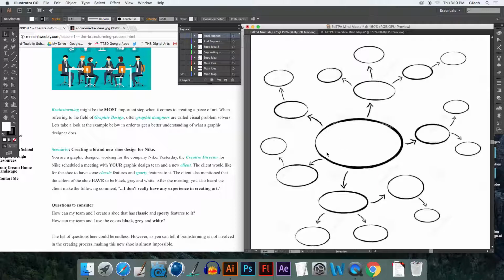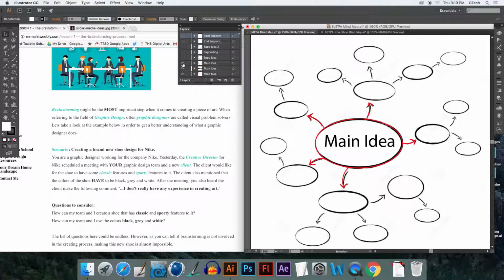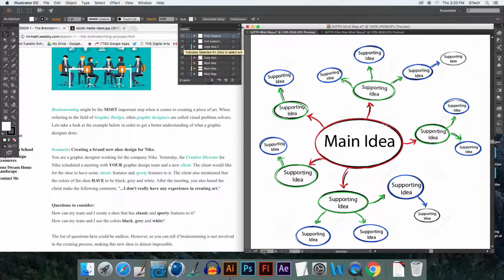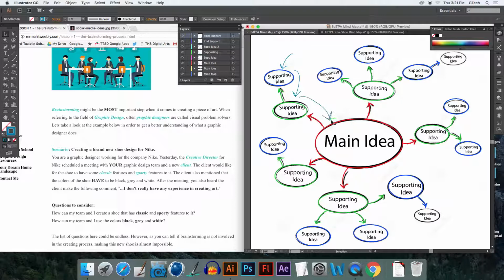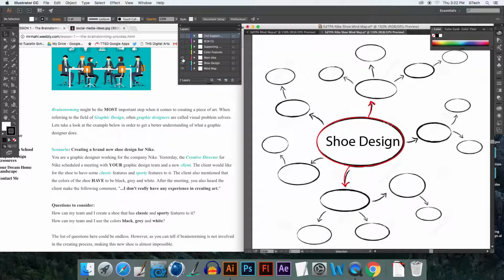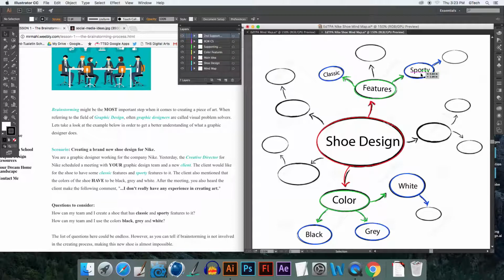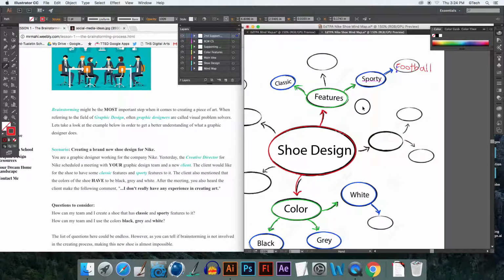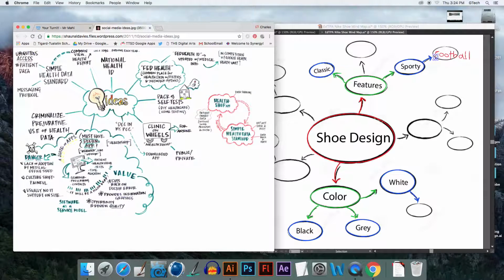Brainstorming Part 2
How to use a Mind Map for the Nike shoe scenario.